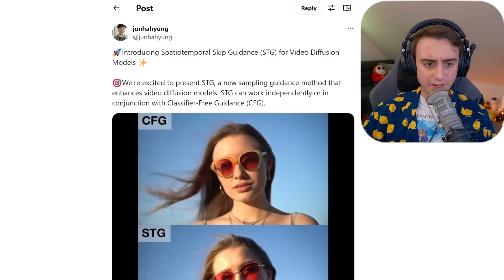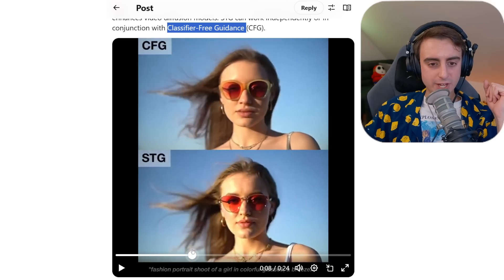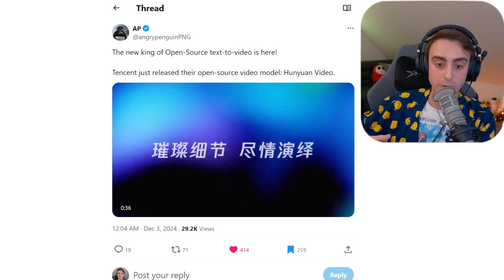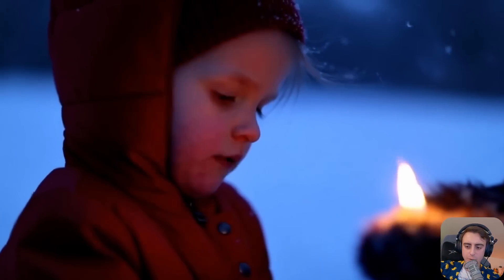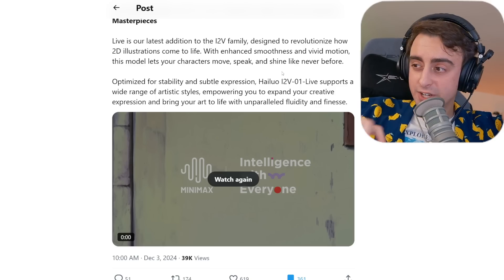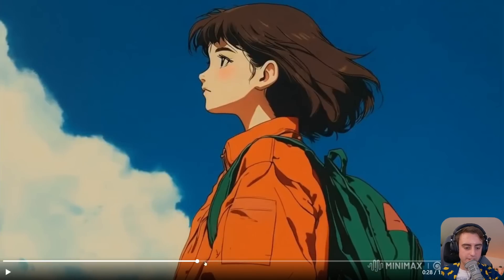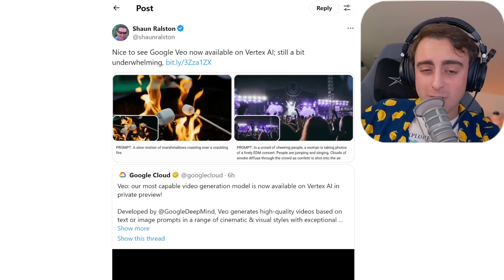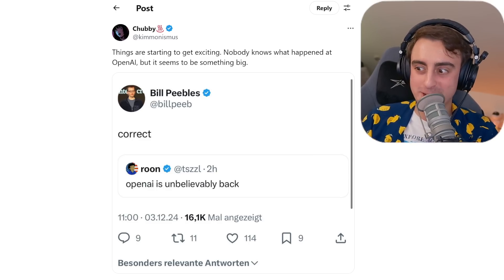Even More MASSIVE Video AI Upgrades & New Models!!! it just does not stop!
This episode covers exciting new developments in AI video generation. We start by exploring Spatiotemporal Skip Guidance (STG) for video diffusion models, which enhances video quality by providing better accuracy and motion consistency. A comparison demo shows impressive improvements in details and realism. We also introduce a groundbreaking open source video generation model from Tencent, known for its superior understanding of physics and real-world dynamics, though it requires significant VRAM. Additionally, Minimax releases a new tool for animating 2D illustrations with smooth, vivid motion. Lastly, we discuss Google finally making their VO AI video generation model available for private preview. Thank you for your continued support and engagement!

00:00 Exciting Video Generation Updates
00:12 Introducing Spatiotemporal Skip Guidance (STG)
01:33 STG in Action: Detailed Examples
03:40 Impact of STG on AI Video Generation
04:20 Tencent's Open Source Video Generation Model
09:05 Minimax's 12v01Live: Dynamic Motion for 2D Art
13:28 Google's VO AI Video Generation Model
15:08 Upcoming Releases and Final Thoughts